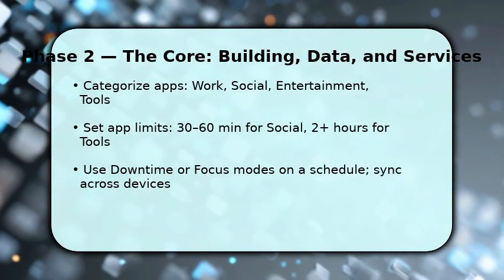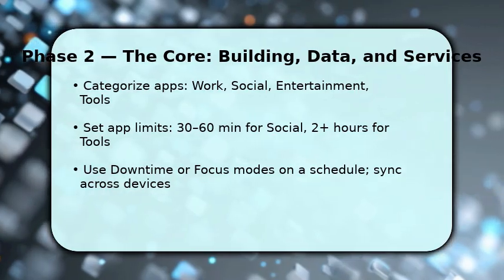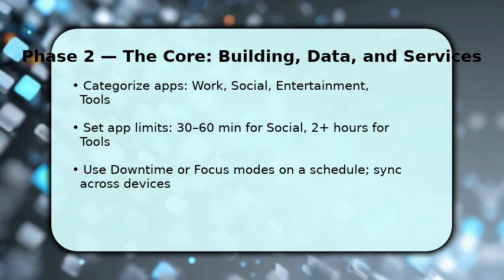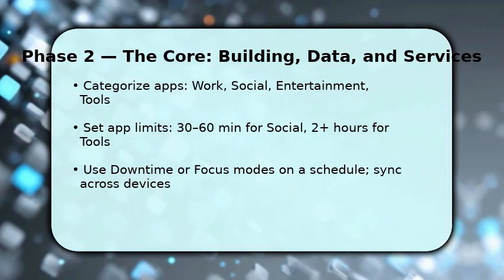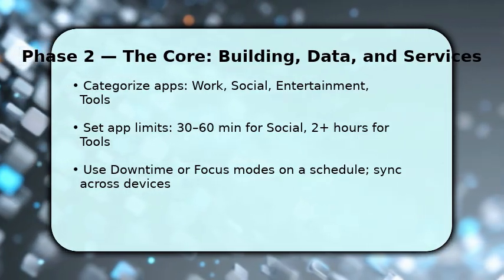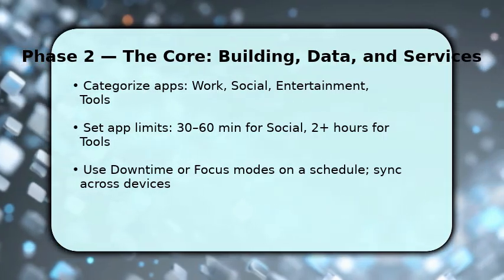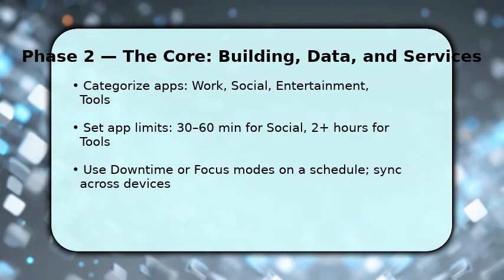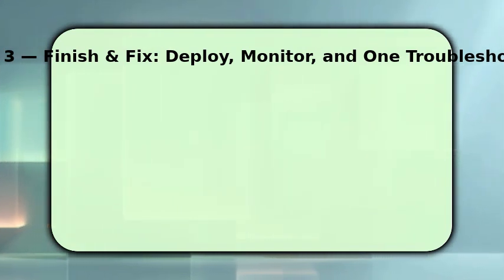How to Use Screen Time - Easy Guide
How to Use Screen Time - Easy Guide | 🔒 Surfshark VPN Deal — Stay private and secure. $1.99/mo + 3 Months Free ▸

Discover the secrets to managing your daily screen time effectively. This easy guide provides practical tips and strategies for reducing digital distractions, enhancing productivity, and maintaining a healthy balance between online activities and real-life interactions.